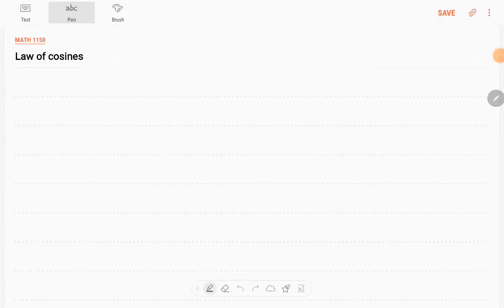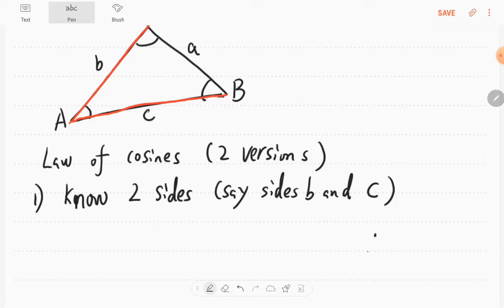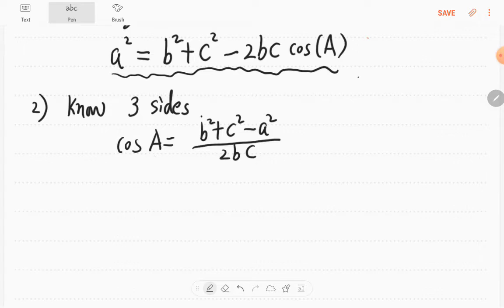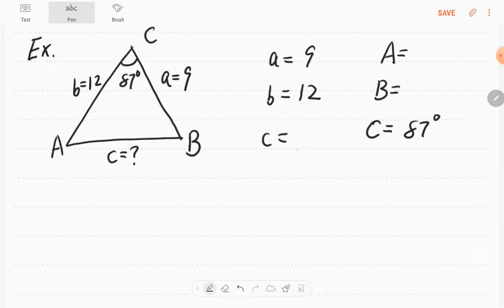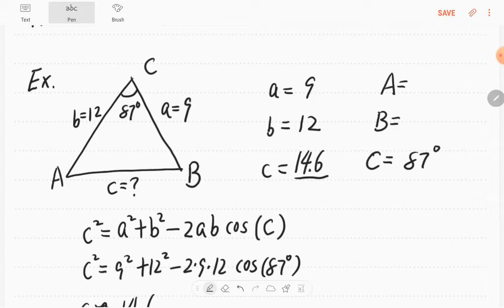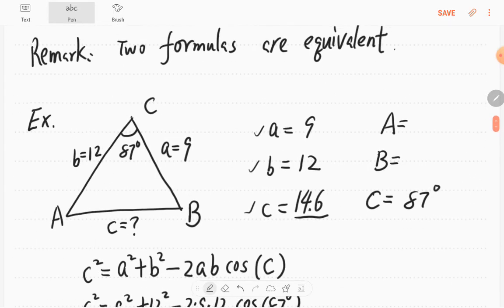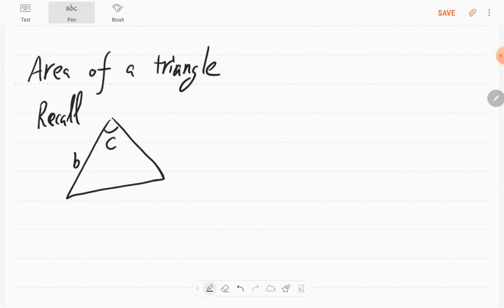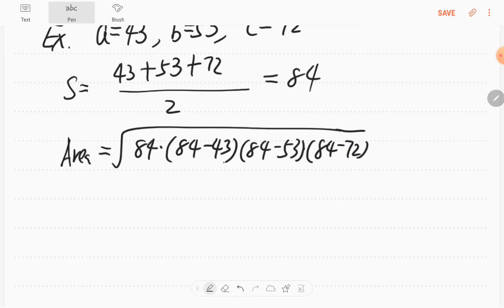math 1150 law of cosines